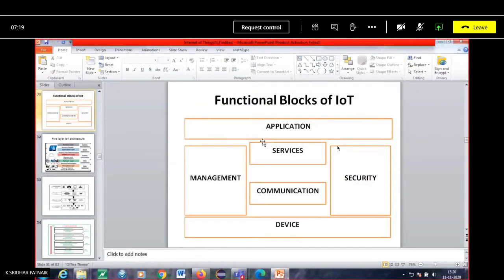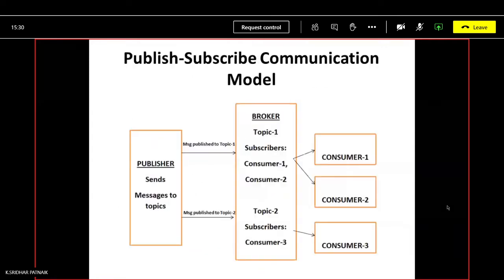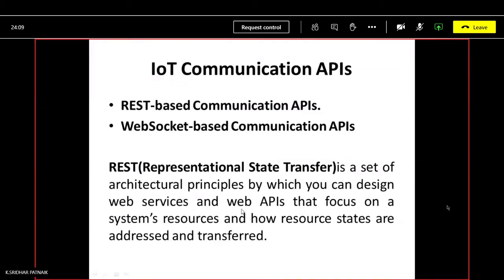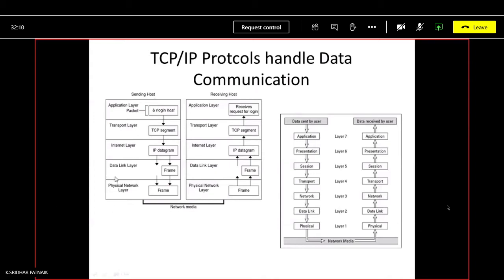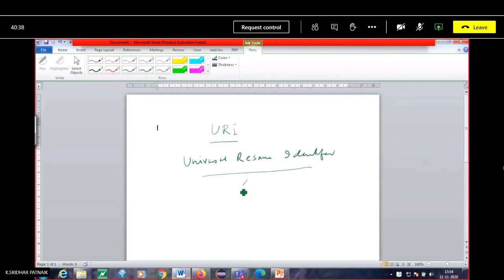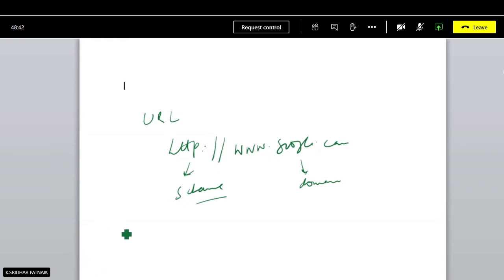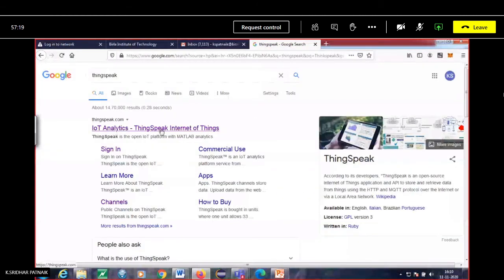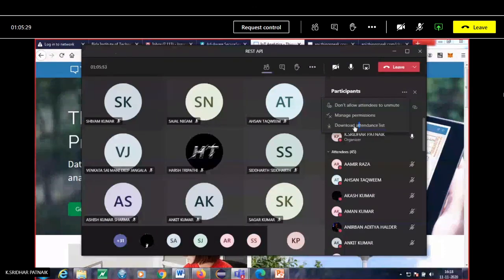REST API 2020 | IoT Communication API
Ye video har engineer tk phuchao jagrukta bdhao.

Aadhar card aur UPI ID comment me mangoge tab milega
Koi comment me gali nhi dega phle hi bol de rha hu

Representational state transfer is a software architectural style that defines a set of constraints to be used for creating Web services. Web services that conform to the REST architectural style, called RESTful Web services, provide interoperability between computer systems on the internet.